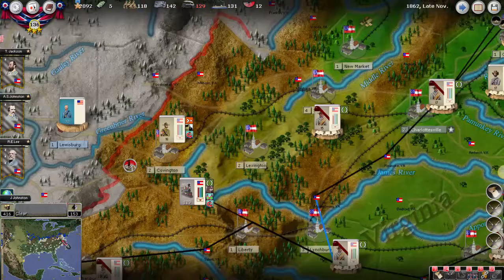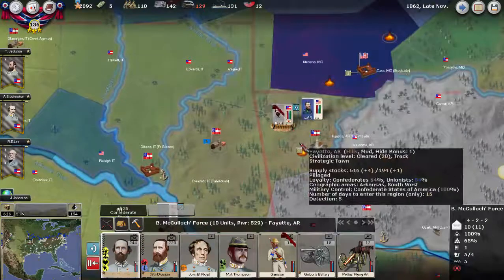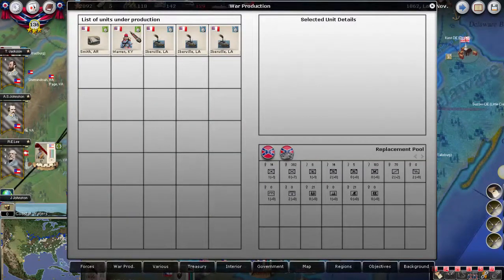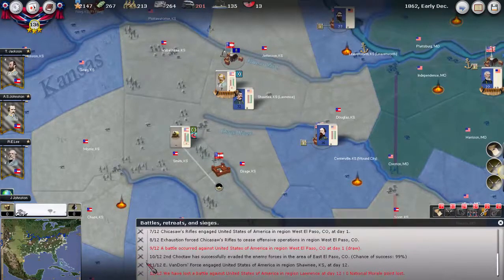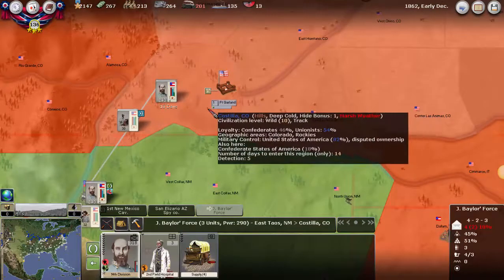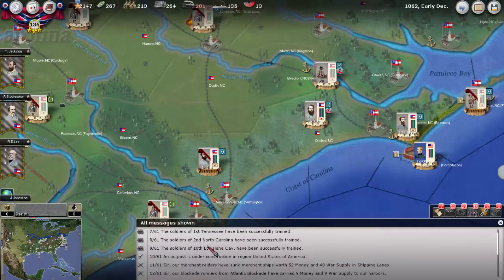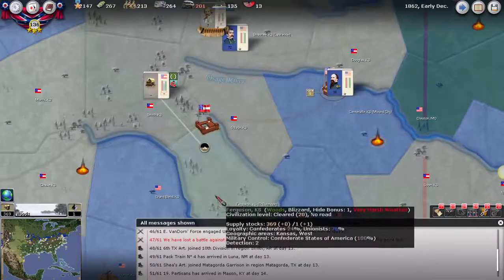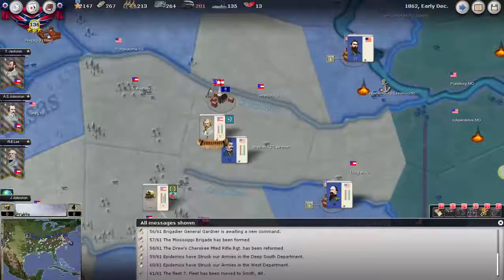AGEOD's Civil War 2 - PBEM - CSA - Late November 1862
We lose Leavenworth and our hit with sickness.. Sheridan is close to taking the town. Grant escapes from Arkansas. Bad weather all around now.